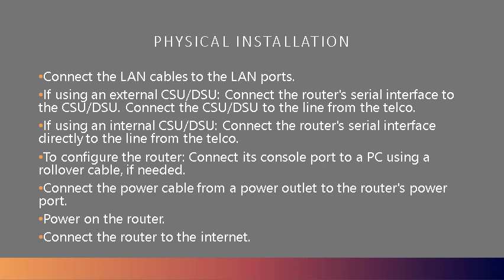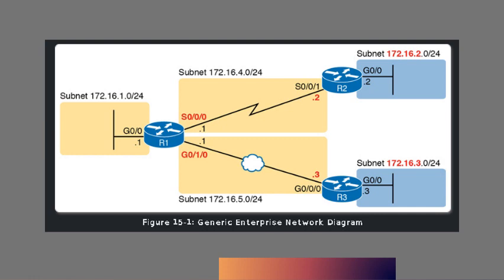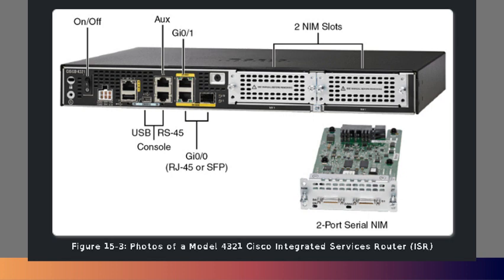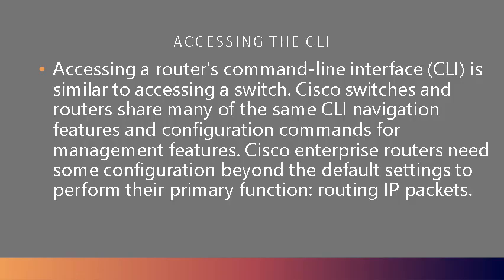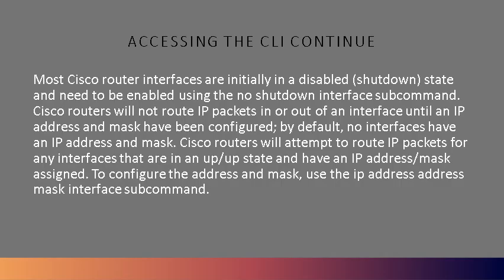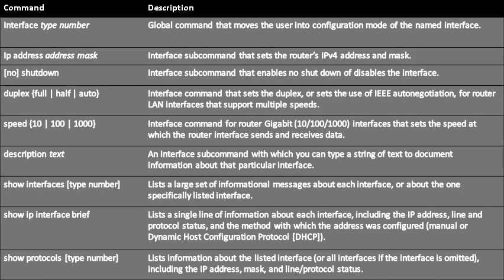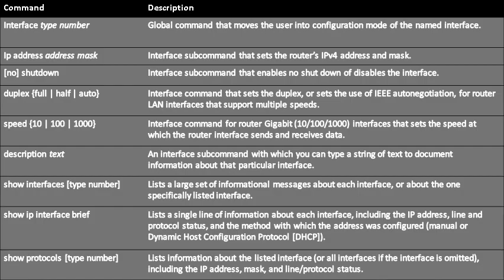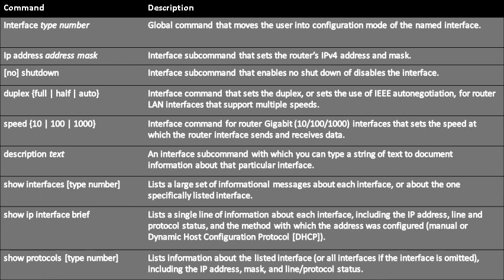Operating cisco routers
This video is about operating cisco routers and how to set them up.